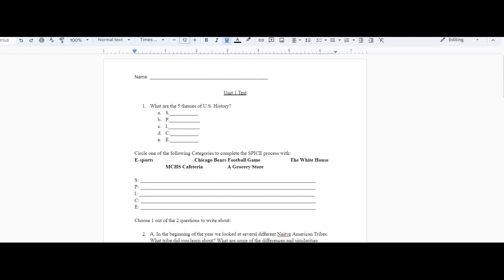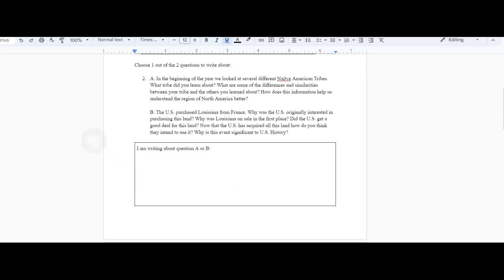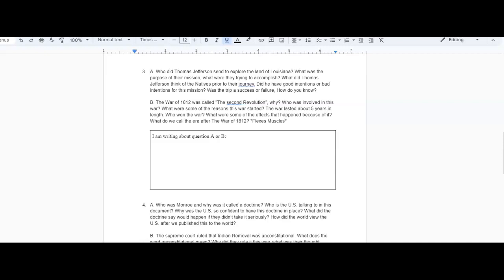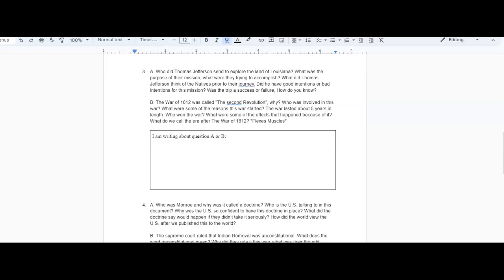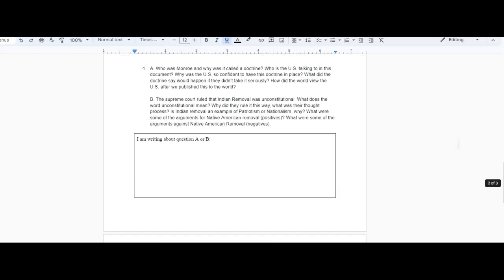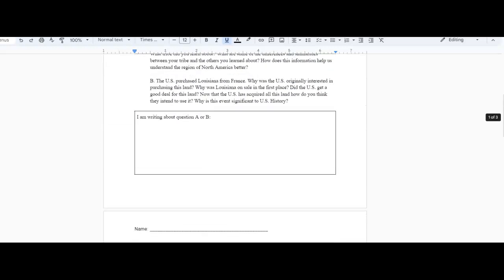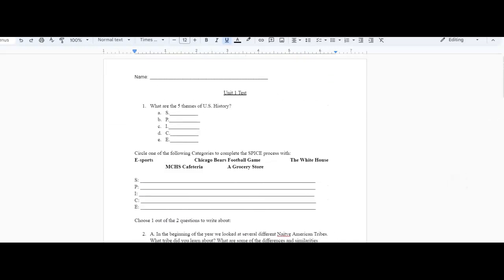Bell Murdie Unit 1 Assessment